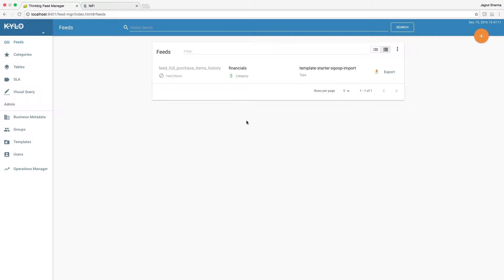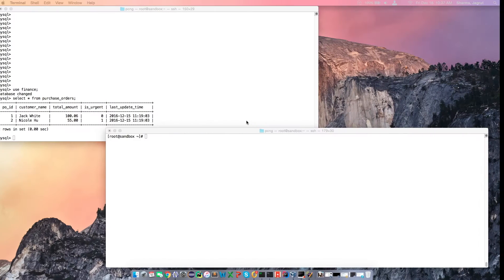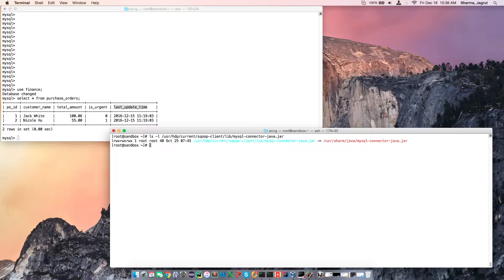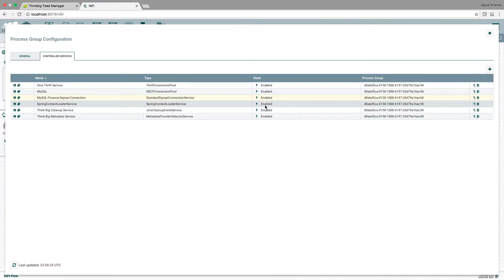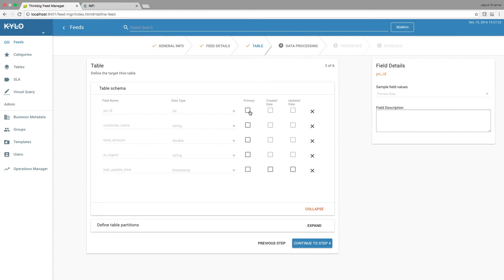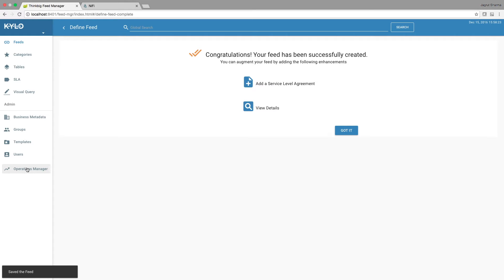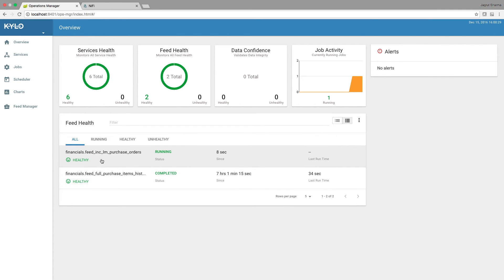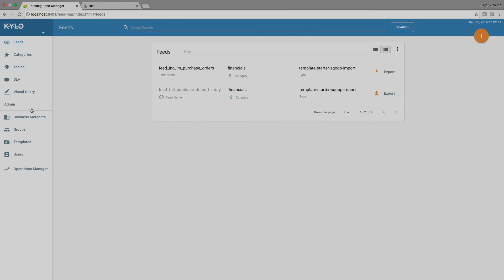Kylo - How to Configure Sqoop Based Ingest (Part 3)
This tutorial will show how to configure and run a Sqoop based ingestion in Kylo. This is part 3 of the video series. In this video we look at ingesting a table incrementally on the basis of the last modified time column.